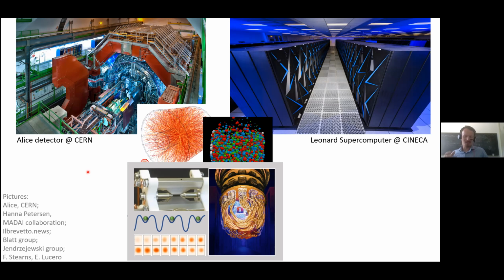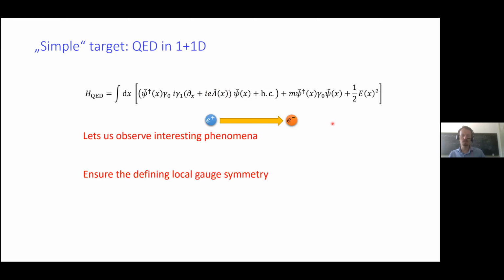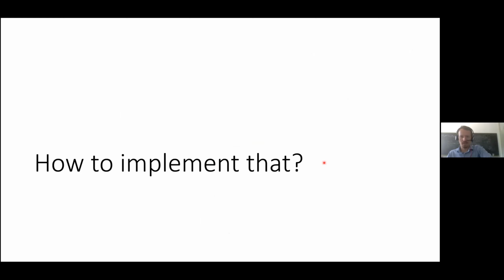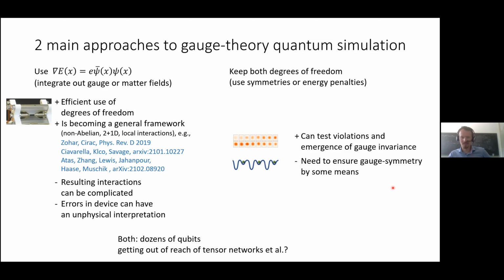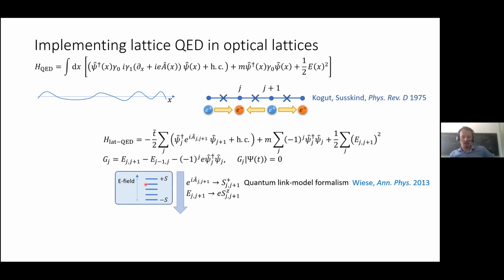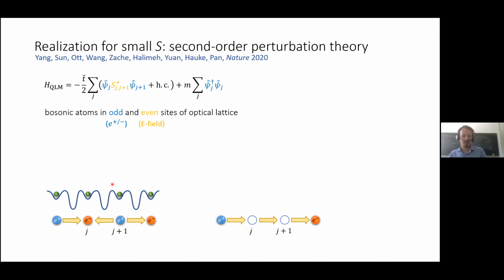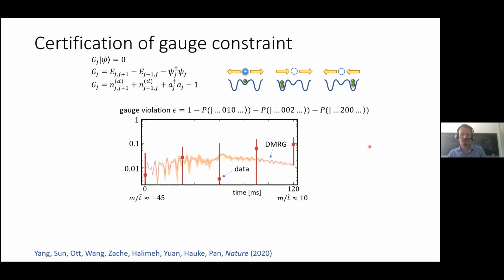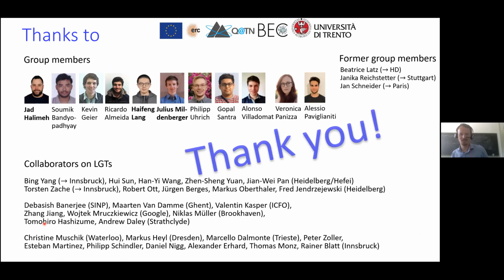High-energy physics at ultracold temperatures (...) (Philipp Hauke)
High-energy physics at ultracold temperatures - quantum simulation of lattice gauge theories

Speaker: Philipp Hauke | University of Trento

Abstract
Gauge theories are at the heart of modern physics. They represent the corner stone of the Standard Model of Particle physics, emerge in exotic phases of matter, and can find application in topological quantum computation. Despite this importance, solving their out-of-equilibrium dynamics on classical computers is extremely challenging. This difficulty is currently stimulating a worldwide effort to implement them in dedicated quantum simulators. In this talk, I will discuss recent progress towards quantum simulation of gauge theories using ultracold atoms. I will show recent breakthroughs to overcome the main challenge, the realization of a dynamics that respects the local gauge symmetry (corresponding to Gauss’ law in the example of quantum electrodynamics). In particular, I will present a recent experiment based on engineering of suitable energy penalties, which has realized a many-body gauge theory in a 71-site Hubbard model and has certified the fulfilment of Gauss’s law for the first time. I will discuss recent progress in understanding gauge breaking errors in this and related models. I will also illustrate some of the fascinating physics attainable in quantum simulators of gauge theories even for simple target models and with realistic resources, such as dynamical topological quantum phase transitions, I will discuss the state of art and common issues of gauge quantum simulation, and thus aim at outlining a roadmap towards mature and practically relevant quantum simulation of gauge theories.